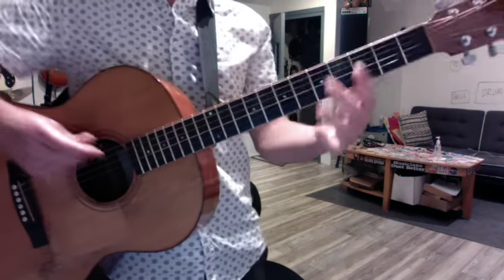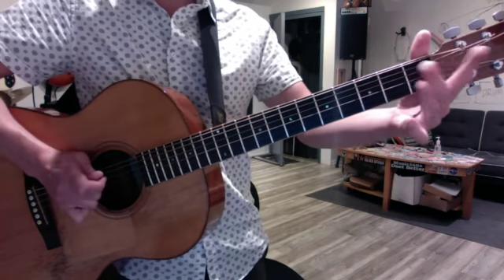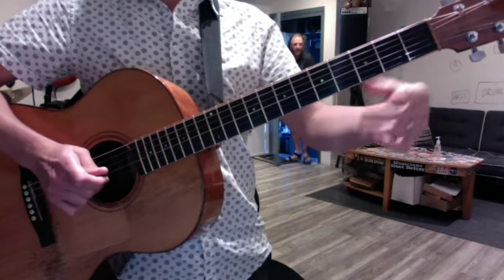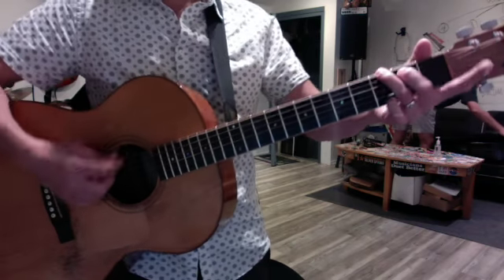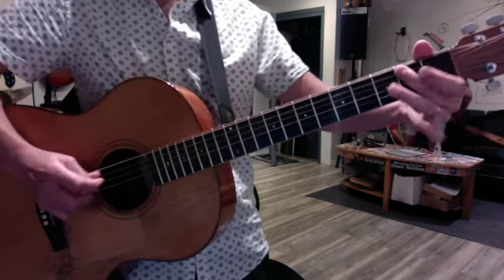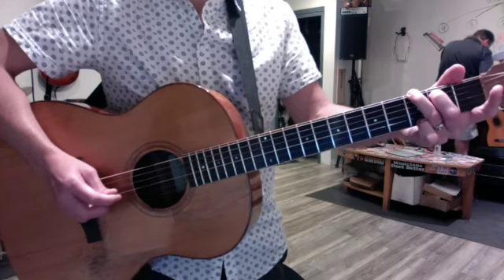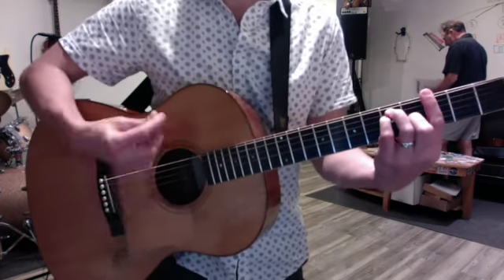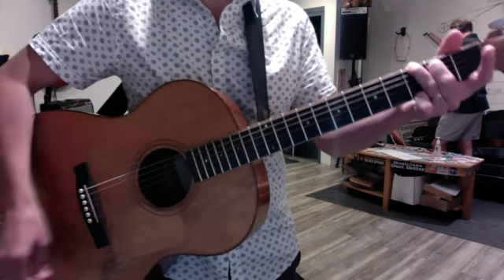Kernel Kelly! creep pt 2, G:Em scales SD 480p